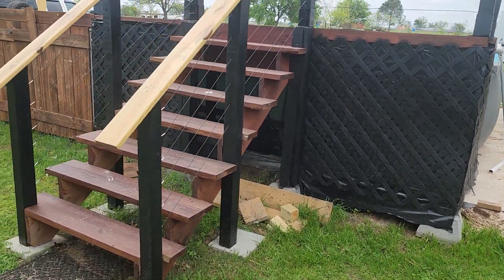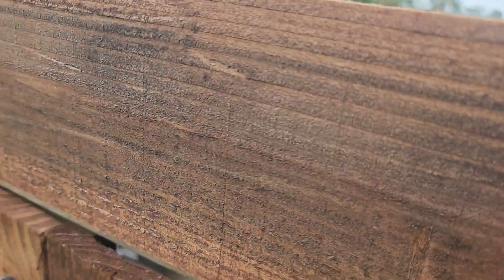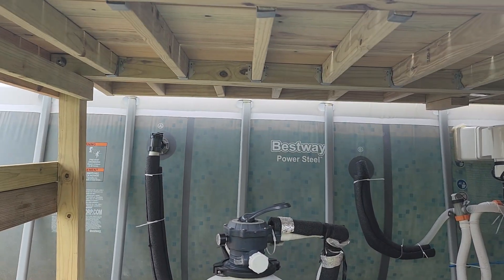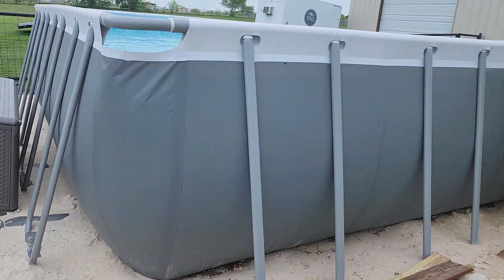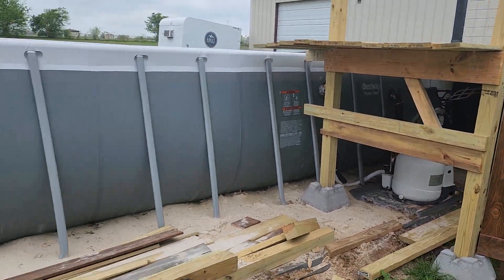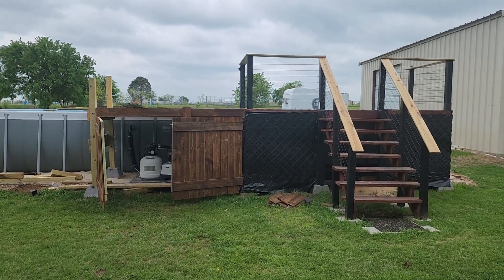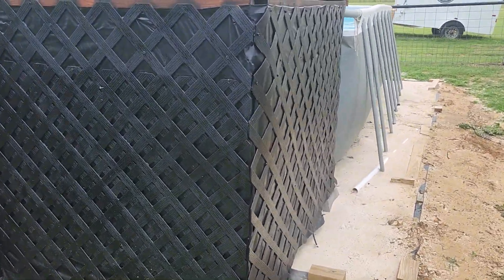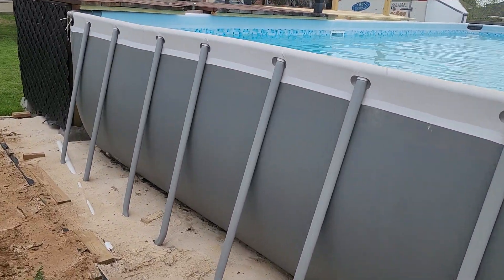north side of pool to be decked